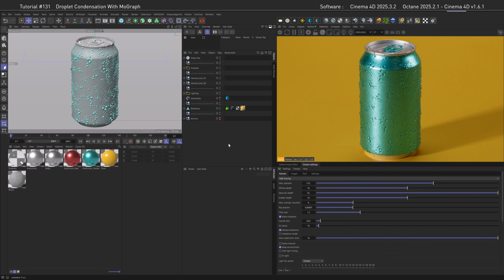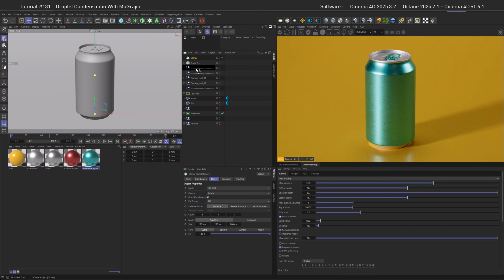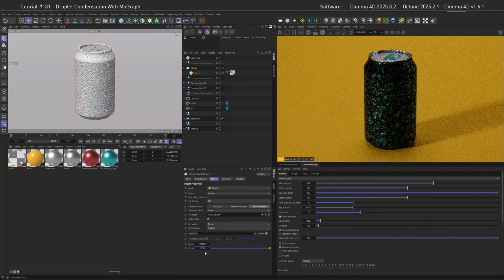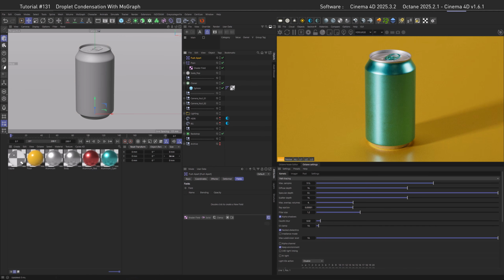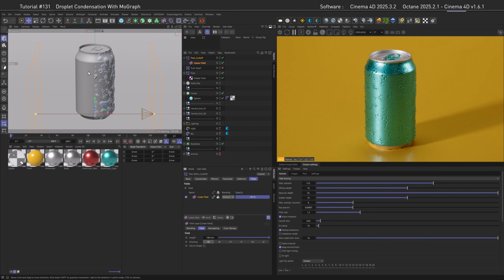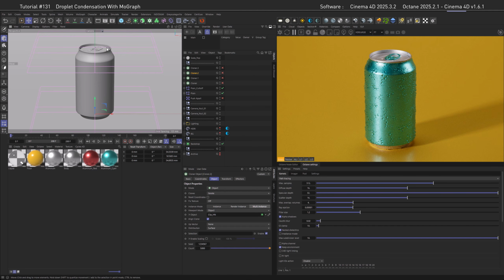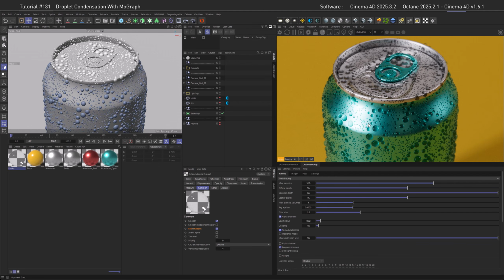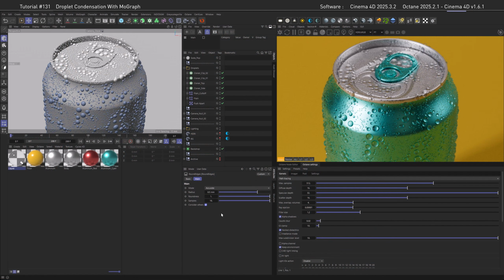Silverwing: Condensation Droplets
MESSAGE:
Lately I am experiencing a bit of a summer low, so I am not as creative as I wish to be. So here's a small snappy episode of hopefully a fun little idea about getting a nice condensation effect going using MoGraph and of course Octane.
P.s. thank you for all your ideas on Twitter, BluSky, Instagram and Mastodon. I am really proud of this community.
Now get your coffee, sit back and relax and enjoy the show!

00:00 Intro
01:22 What we are going to do today
01:41 Scene, Lights and Materials Overview
03:00 MoGraph Cloner Setup
04:23 Creating the Droplet Material
04:44 Setting up the "Randomization" and Push Apart
07:44 Final Touches to the Cloner
09:22 Expand the Condensation to the rest of the Can
11:08 Troubleshooting: Fake Shadows, Nested Dielectrics, Ray Epsilon
12:48 Bonus: Rounded Edges
13:39 Conclusion
13:57 Patreon Thanks
15:08 Famous Last Words